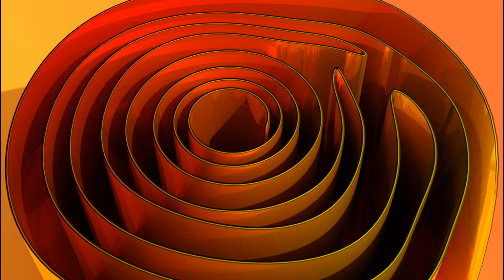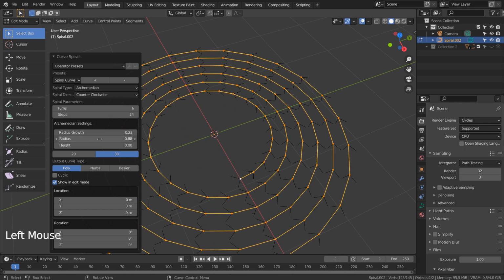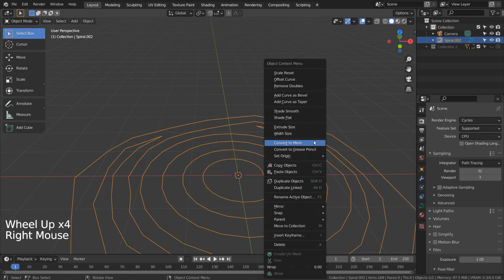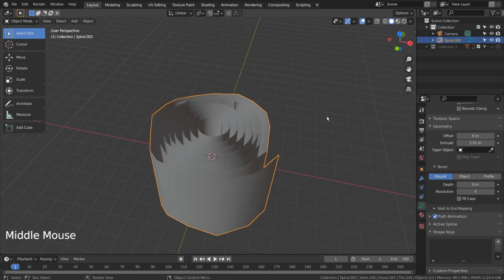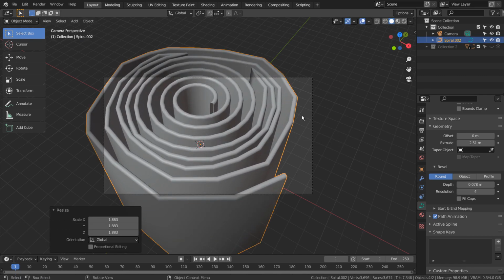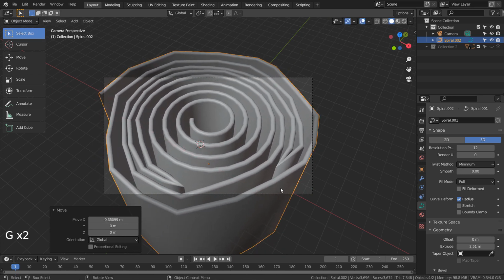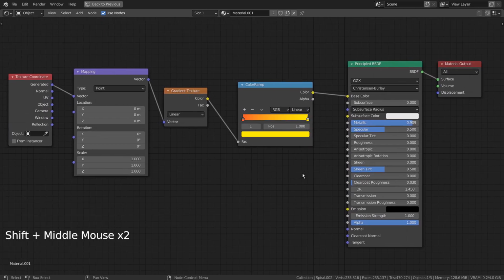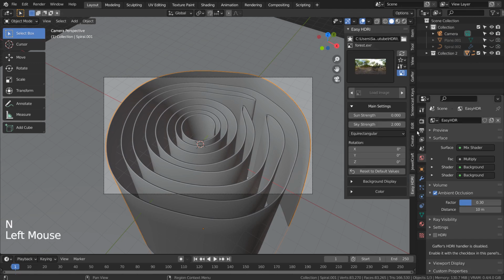Blender Tutorial - Abstract art